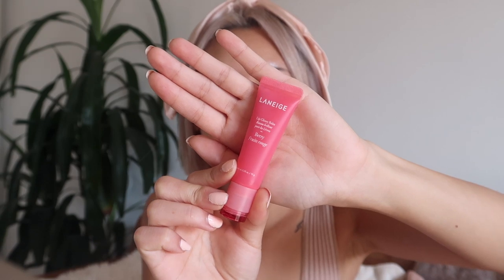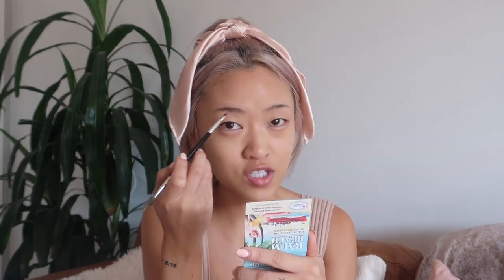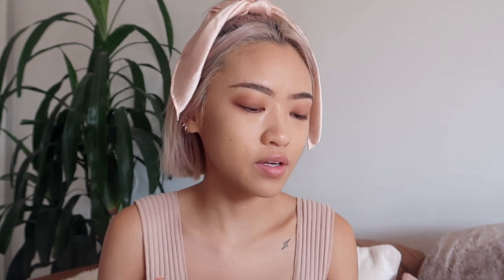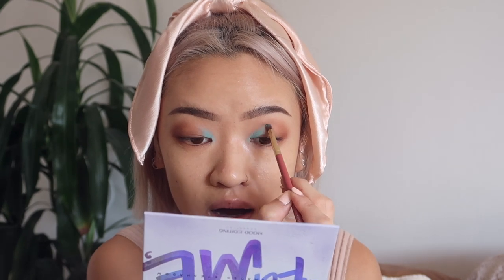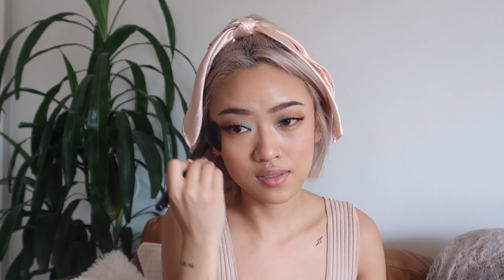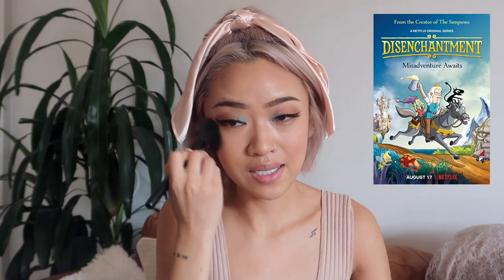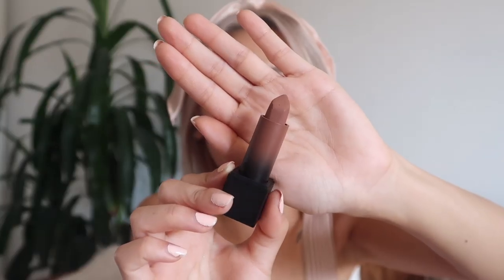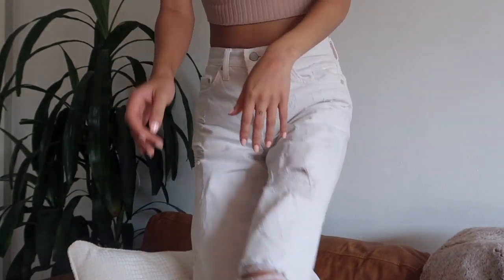GRWM | makeup, hair, and outfit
get ready with me! i show you how i created a sky blue inner corner makeup look and talk about some tv shows i've been loving lately!

LINKS TO TV SHOWS

The Boys

Fleabg (can't believe I forgot to mention this! it's so good)

H&M Scrunchie (similar, can't find the pink one on the site saddd)

Real Techniques Accent Brush - think it might be discontinued now :(

EQUIPMENT
Canon PowerShot G7 X Mark II